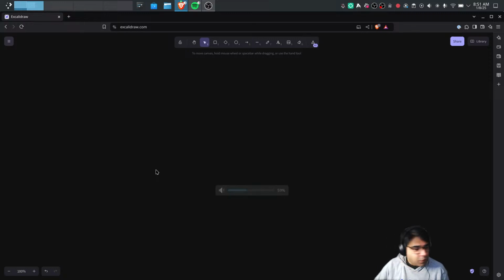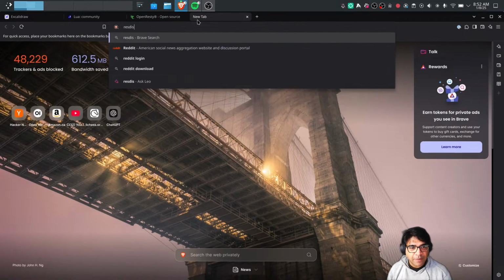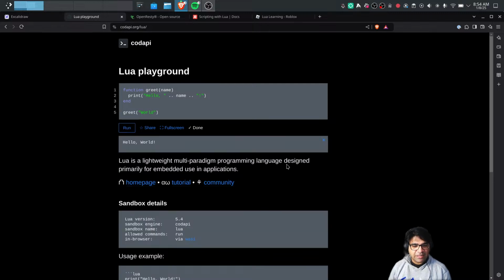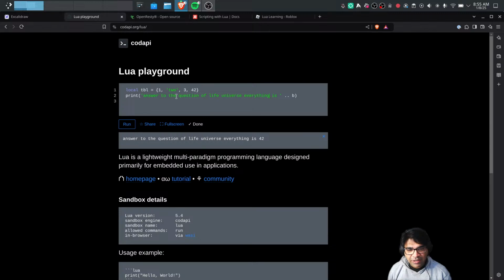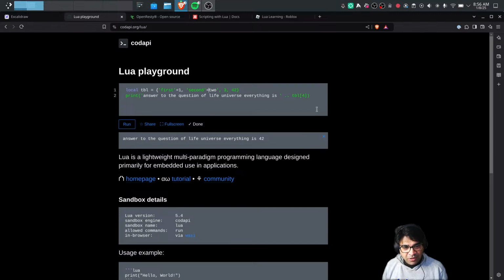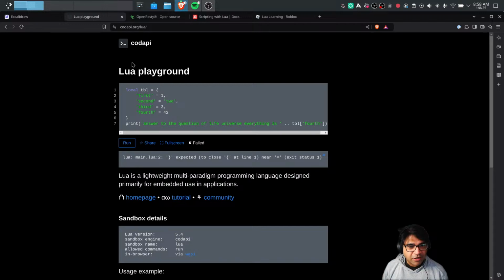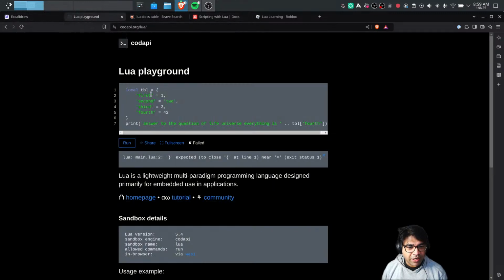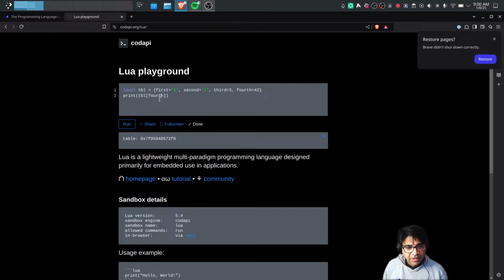Lua Exploration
let's explore lua and how we can integrate it with Rust.